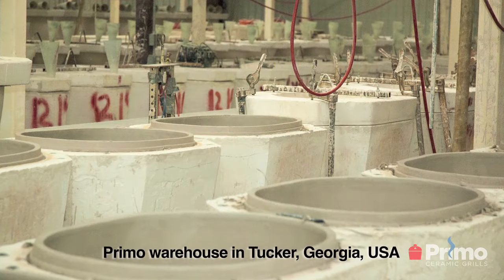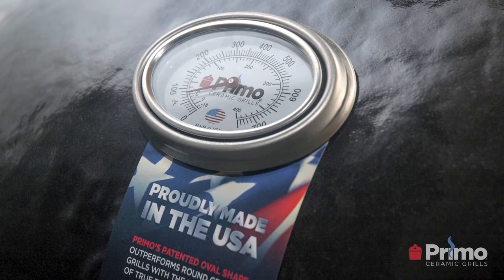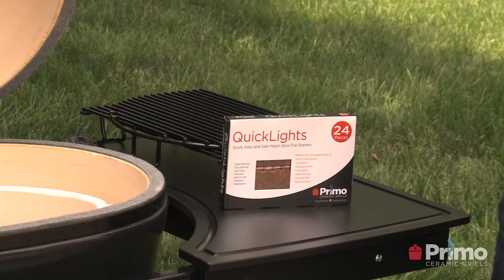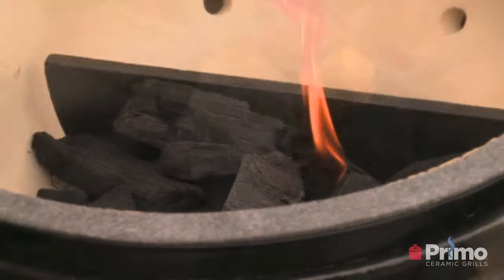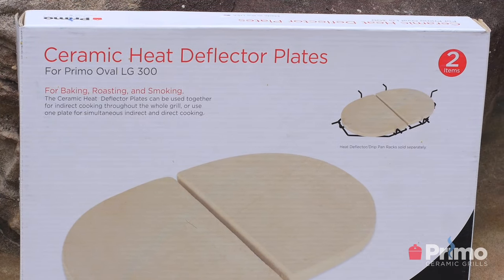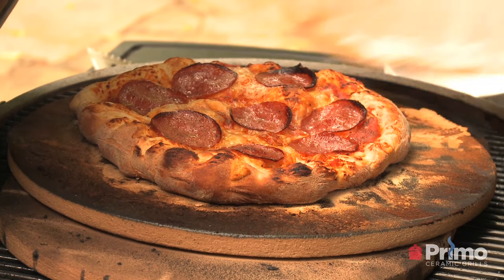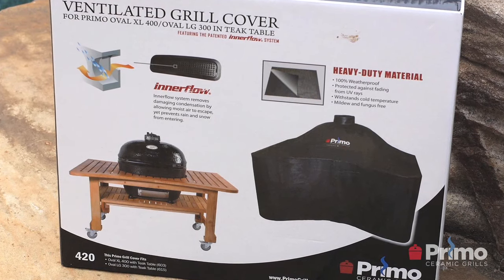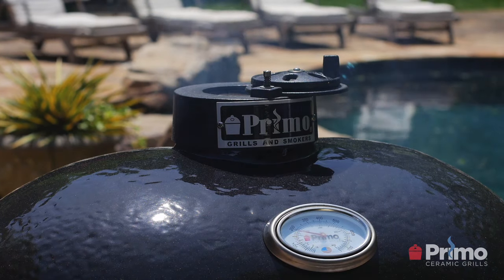Primo University Class 9: Frequently Asked Questions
In this class the most popular questions about Primo Ceramic Grills are answered. If you have a question that is not answered in this video you can use the General Feedback from under the Contact tab of our website.